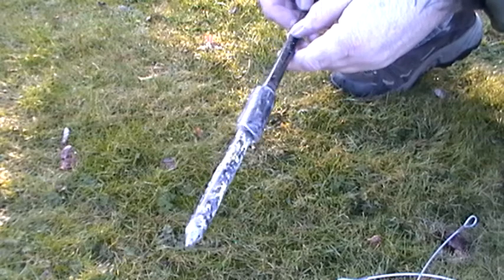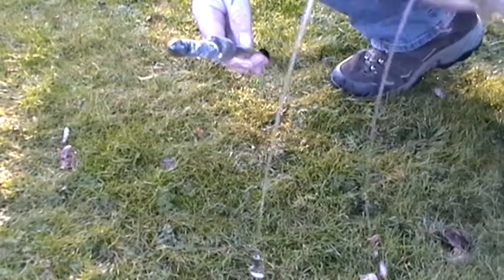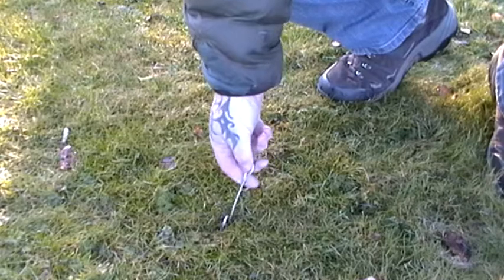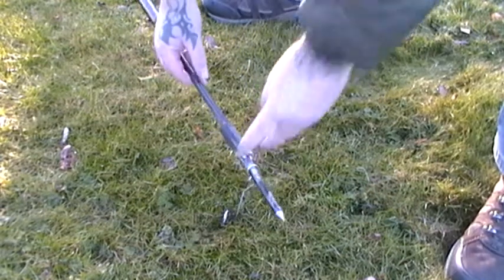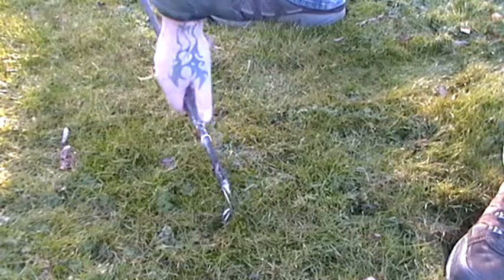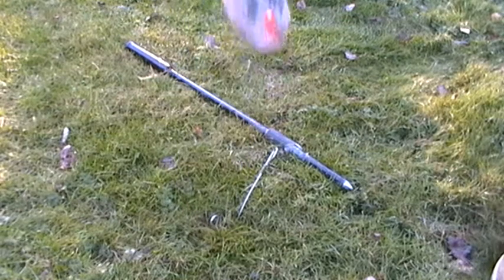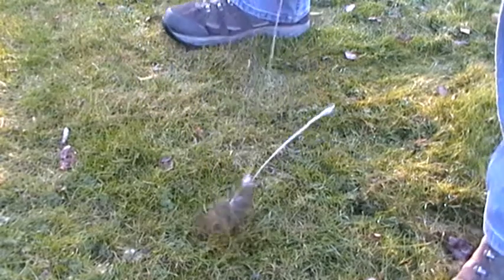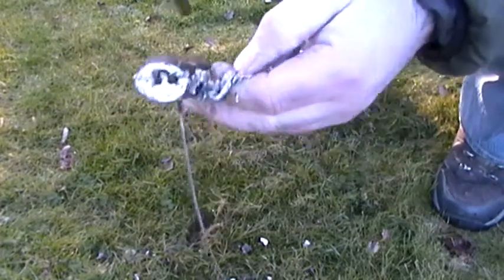Retrievable Iowa Earth Anchor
Using the Retrievable Iowa Earth Anchor